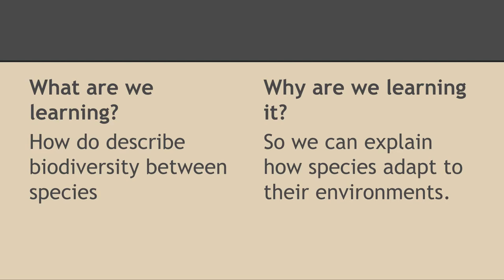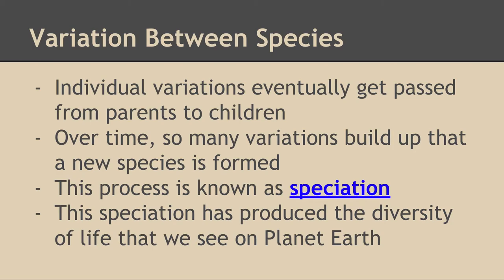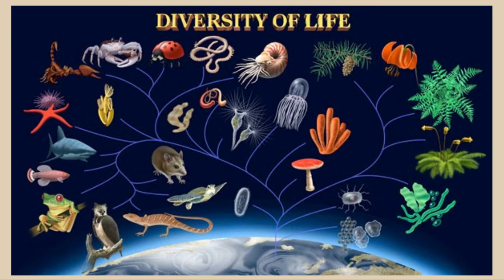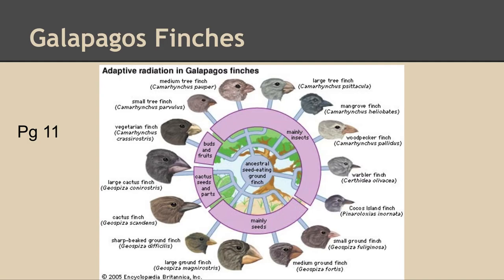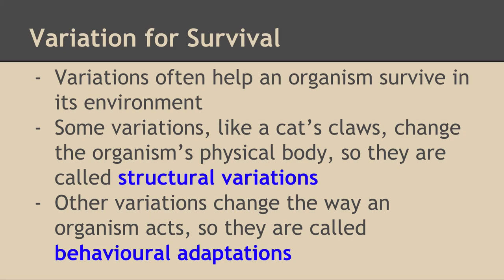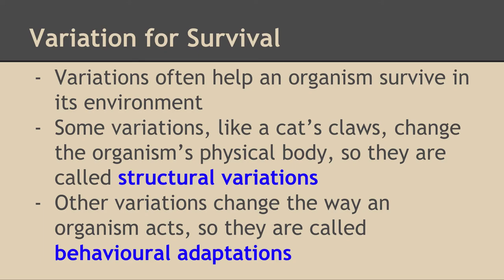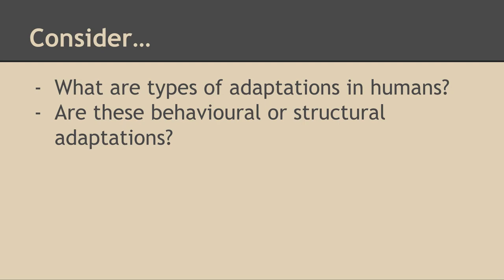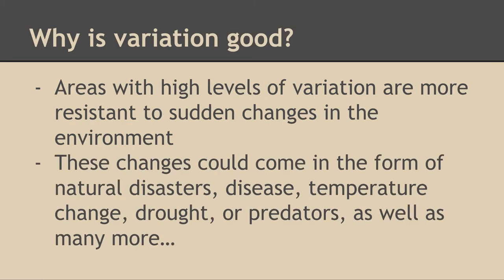Science 9 1.3 Variation Between Species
How does variation between species arise and why is it important?